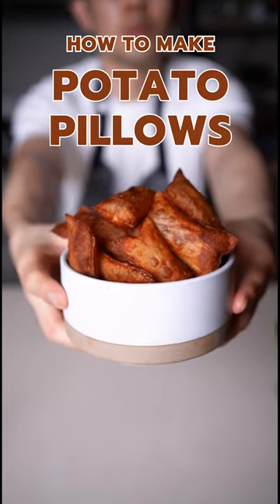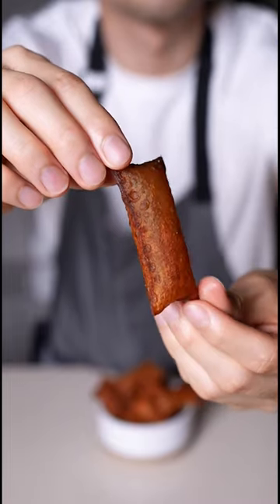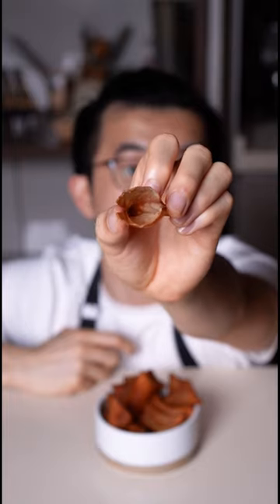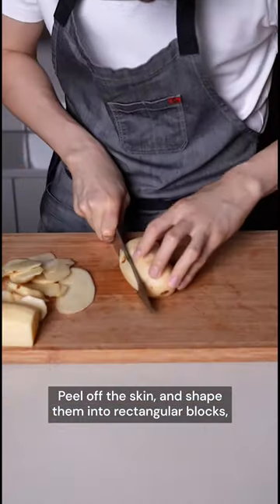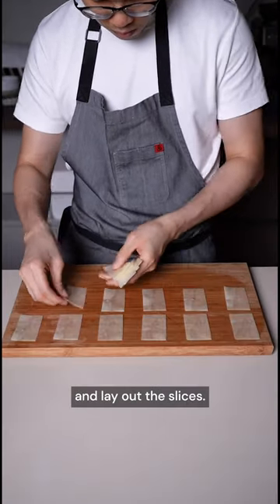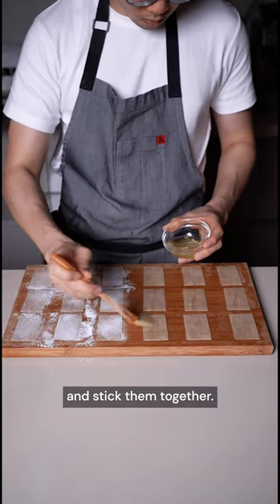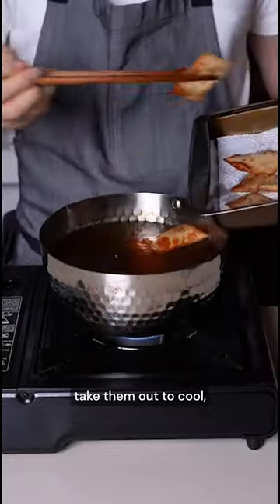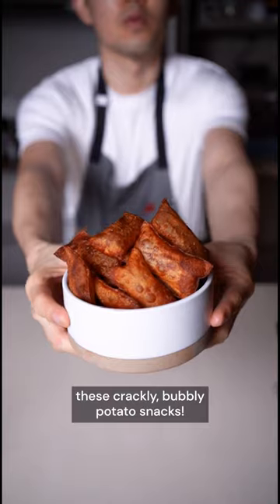Fried Potato Pillows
To satisfy my endless craving for ever crispier, ever more golden-delicious fried potatoes, I made potato pillows! 🥔
Here's what you need to make it:
3 to 5 large (about 1kg/2 lb) Russet or Yukon Gold potatoes
15g (2 tbsp) cornstarch
1 egg white (from 1 large egg)
Vegetable oil, peanut oil, or another neutral oil, or more, for frying
2g (1/2 tsp) kosher salt

If you're looking for the written recipe, this little one is on Food52!